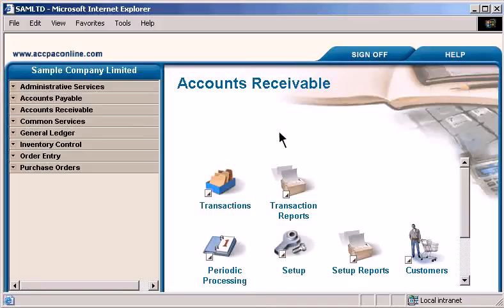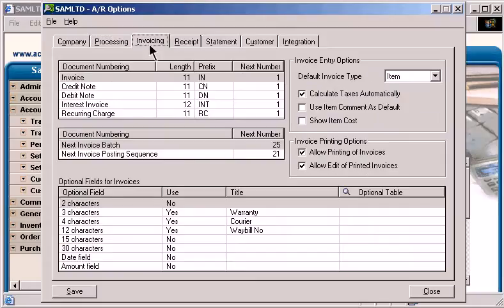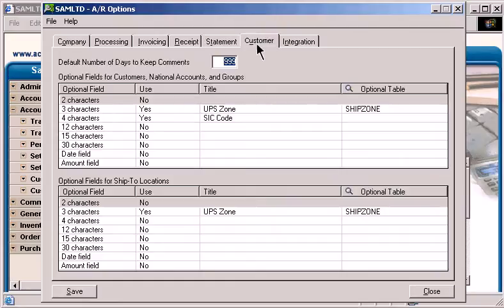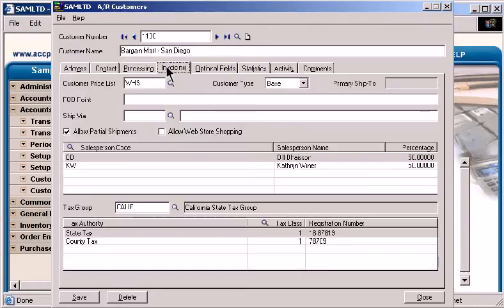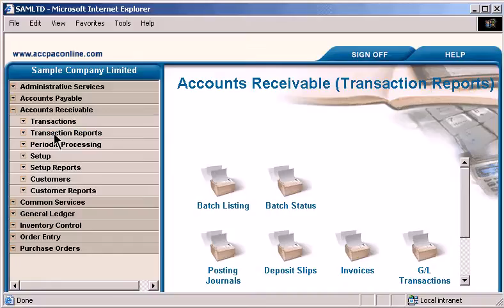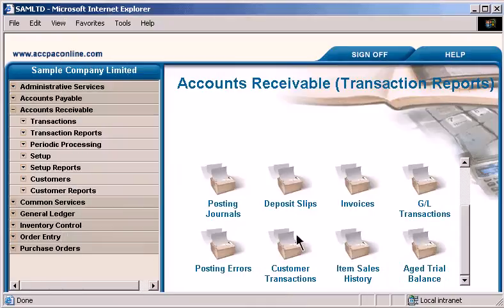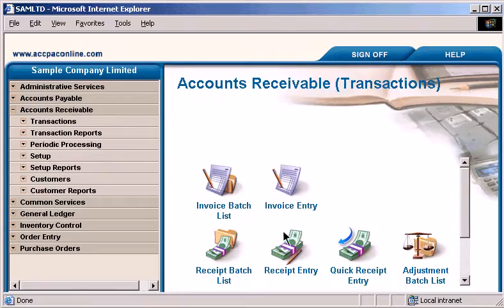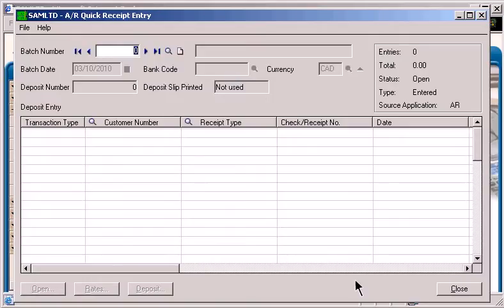Accpac 003 Demo Accpac 5 4 Accounts Receivable